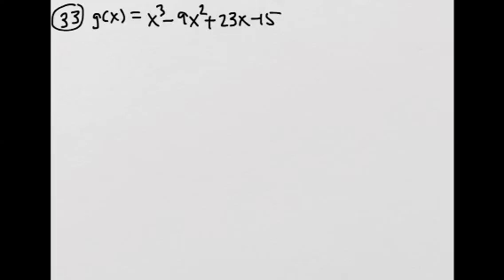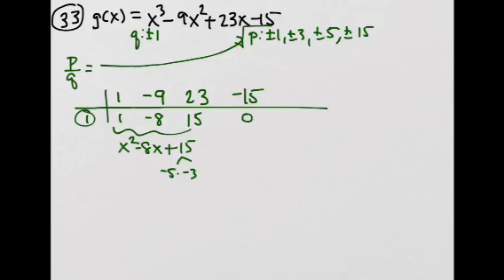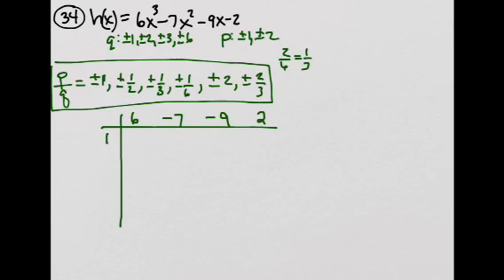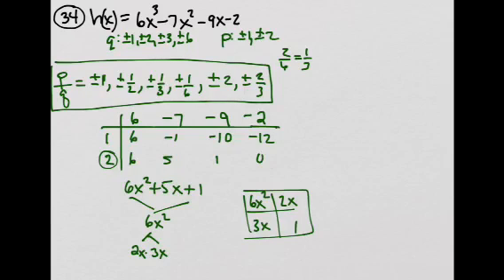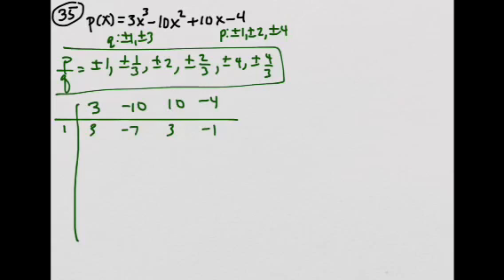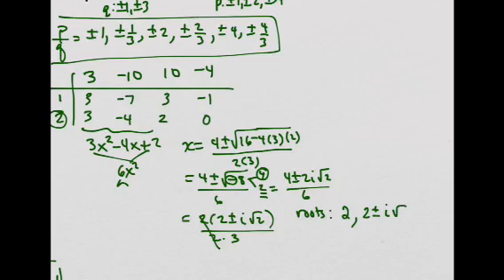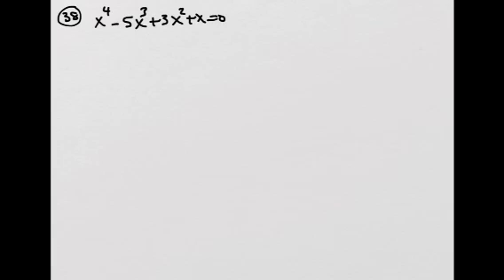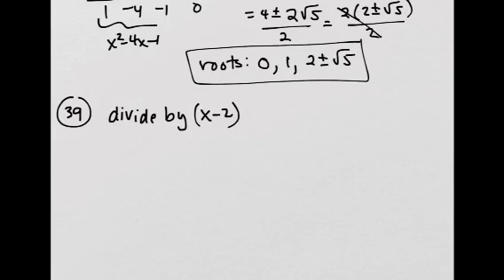IM3 mod7 review #33-39